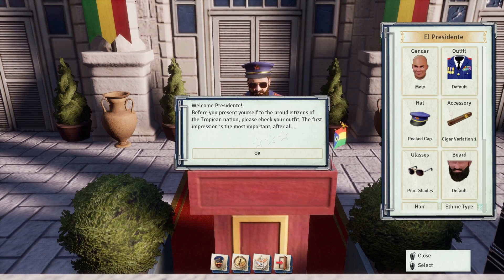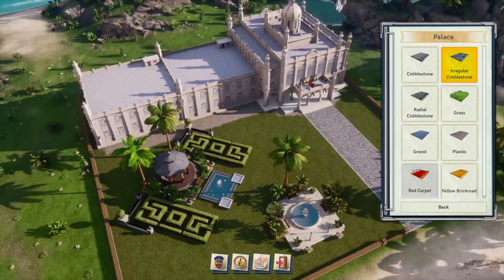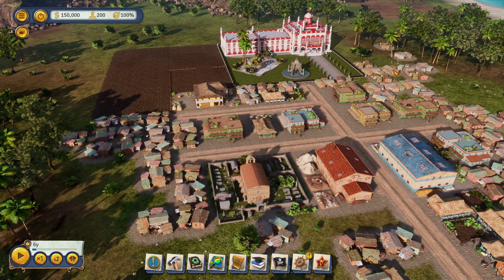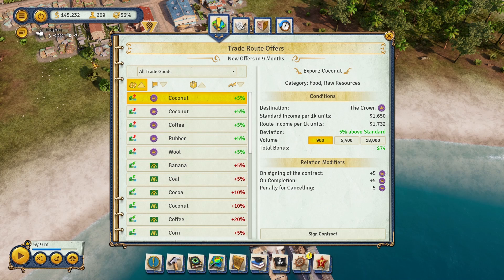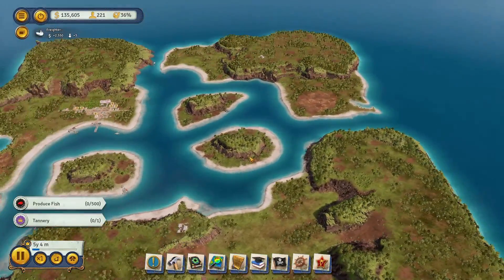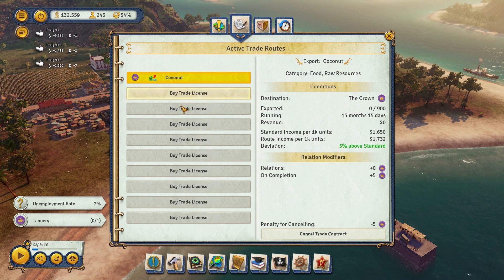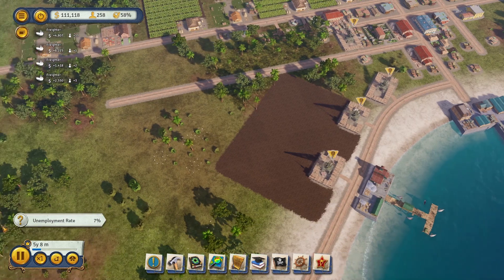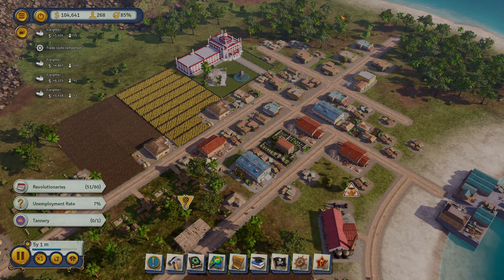Tropico 6 Ep.1 - The Wait is OVER (Tropico 6 FULL GAME)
Ladies and gentlemen it is my honor, it is my pleasure, it is my everything to bring you guys the first episode in the Tropico 6 Full Game series. Welcome to Tropico 6 Ep 1 - The wait is over.

The wait for Tropico 6 full game is officially over and it is time to start our Island. What does the future hold for El Presidente? What does the future hold for us in Tropico 6? I have no idea, but we are about to find out.